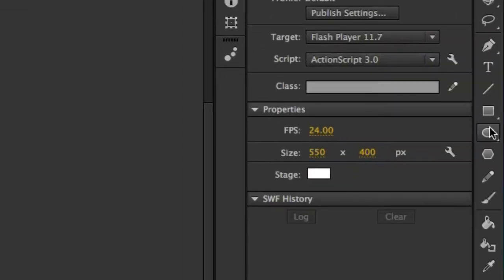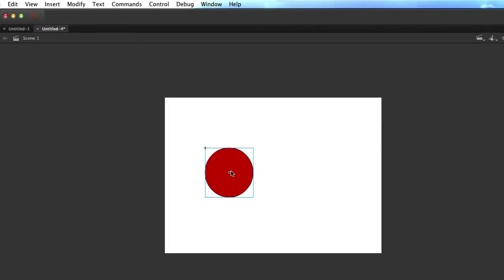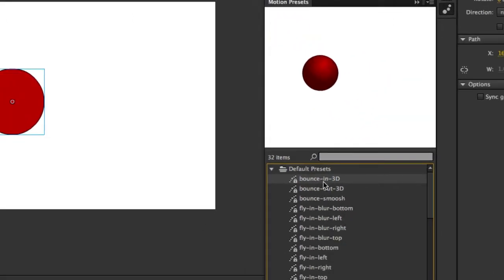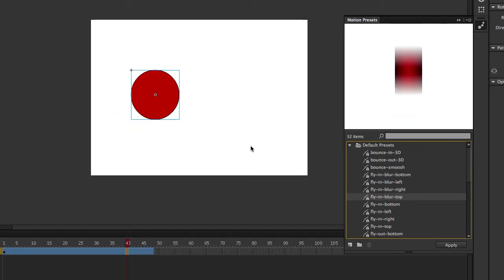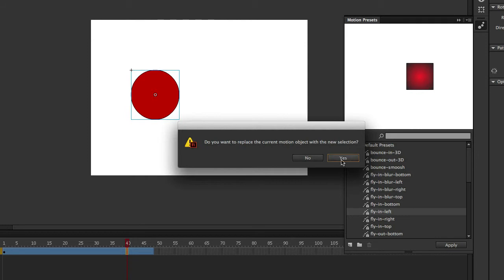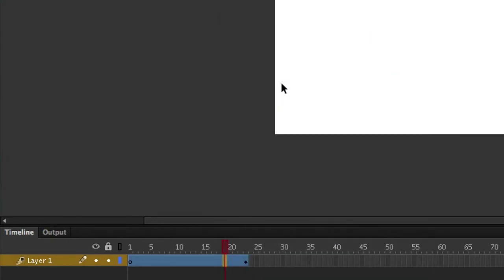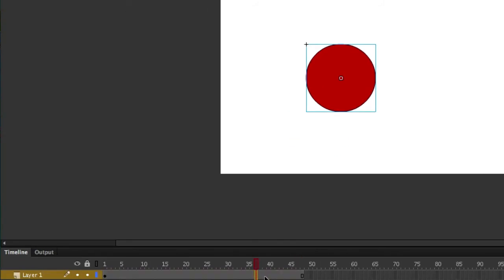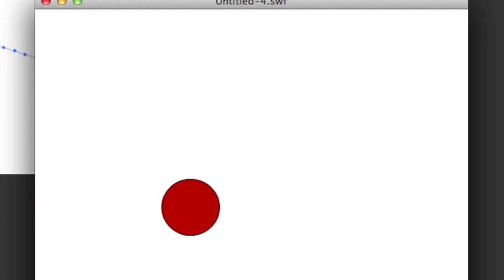11. Intro to Flash (CS6) - Motion Presets